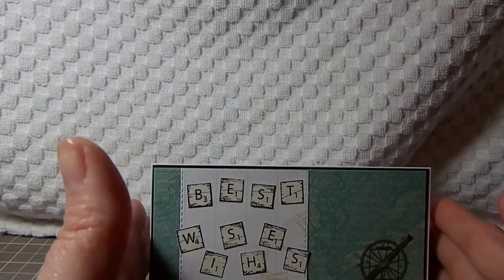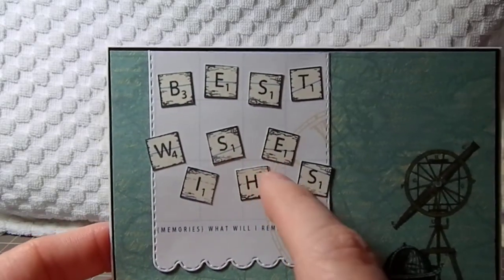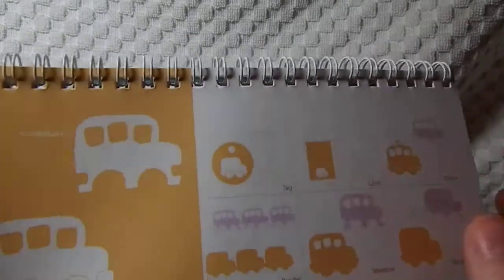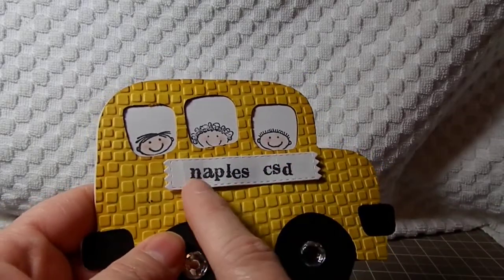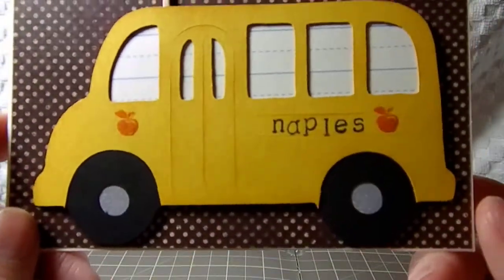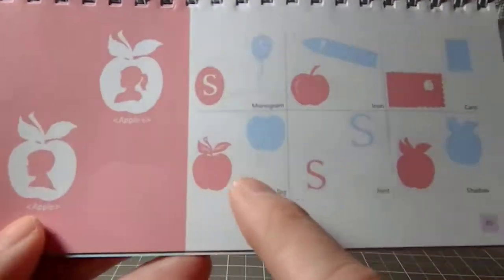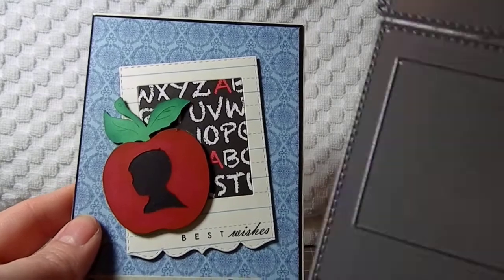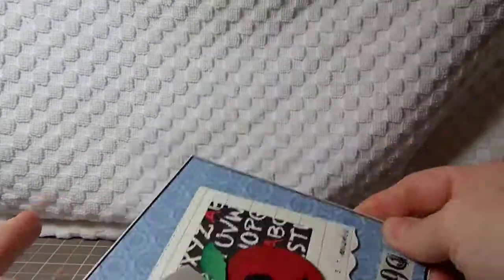Retirement cards using the cricut and MCT dies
Here are some retirement cards that I made using Everyday Paper Dolls, Doodlecharms and A Child's Year and My Creative Time dies.